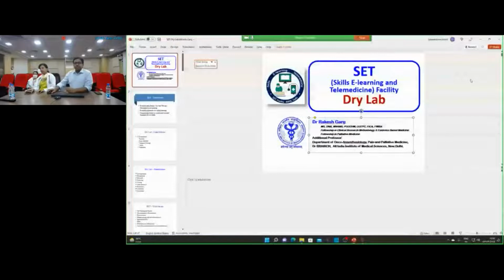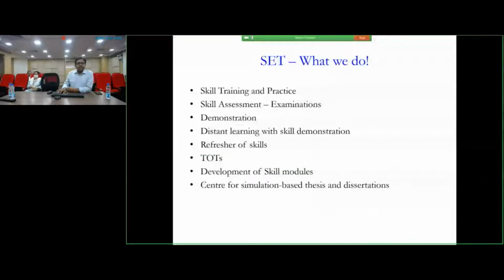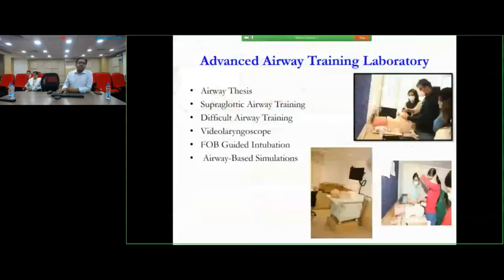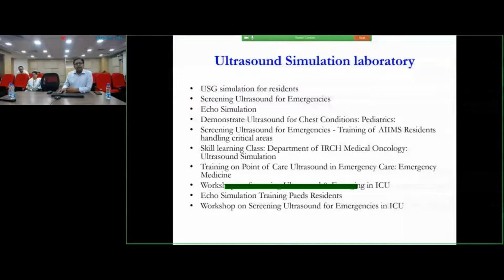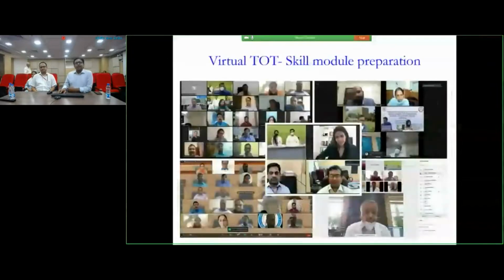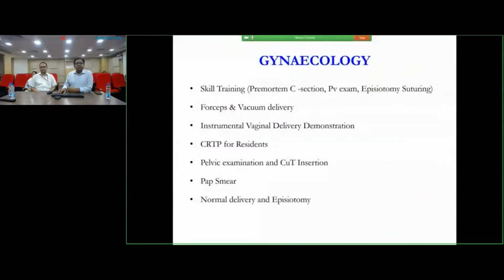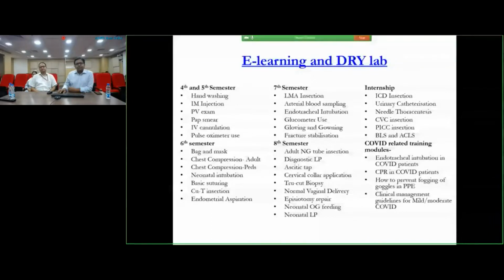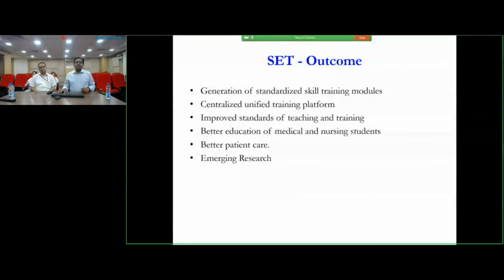SET Skills E Learning and Telemedicine Facility Dry Lab, Dr Rakesh Garg, AIIMS, New Delhi